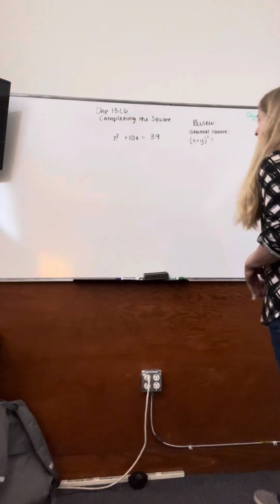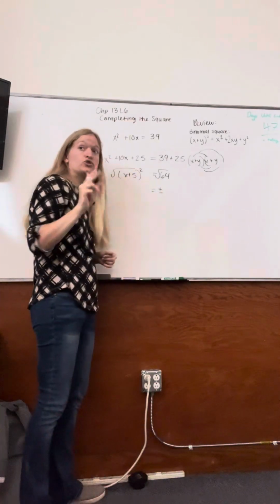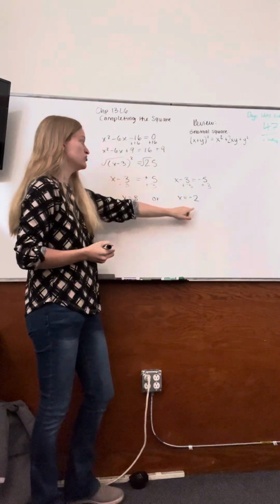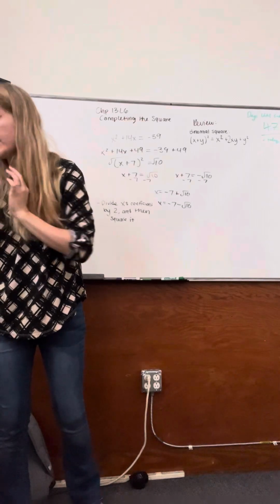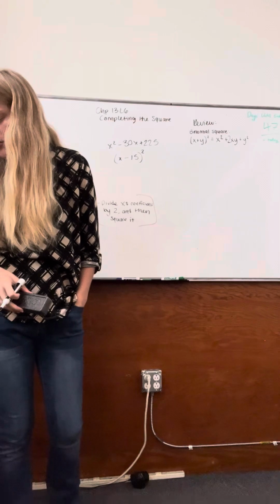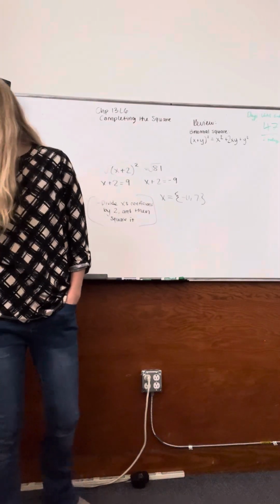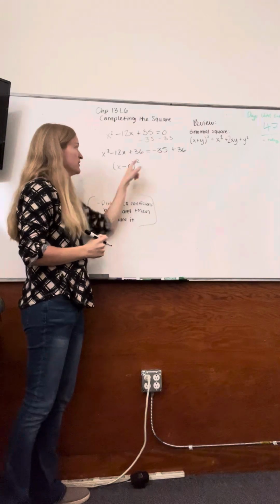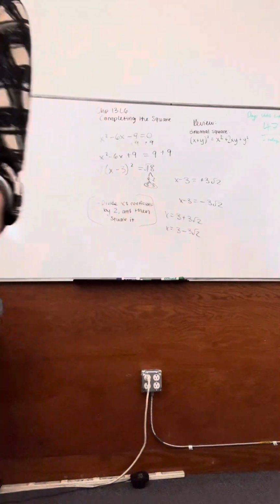Algebra I- Completing the Square